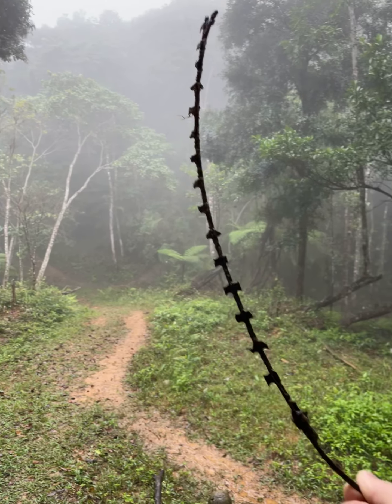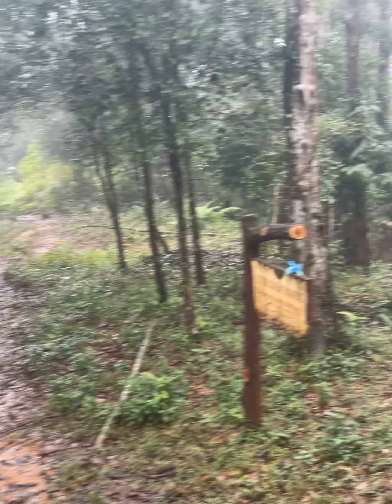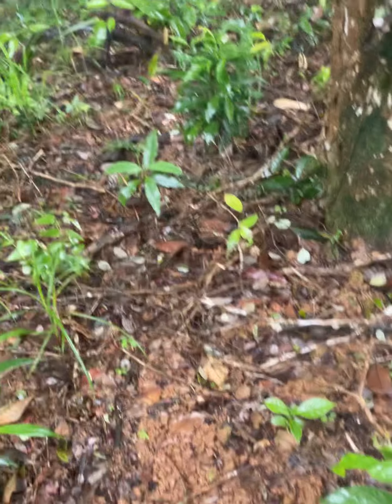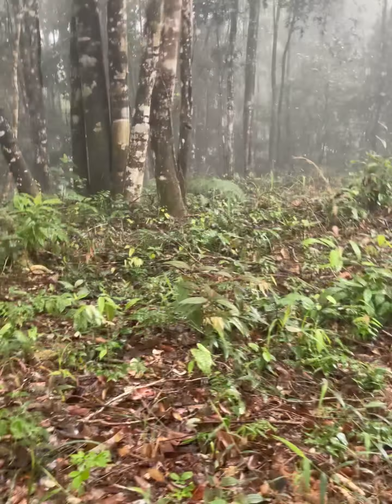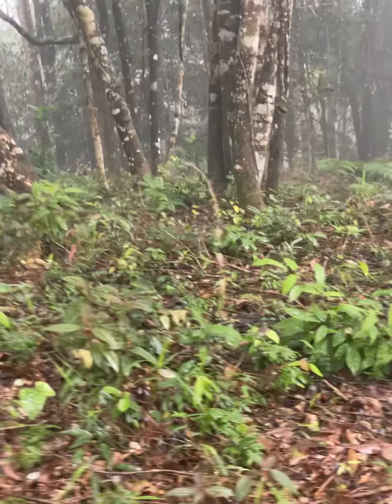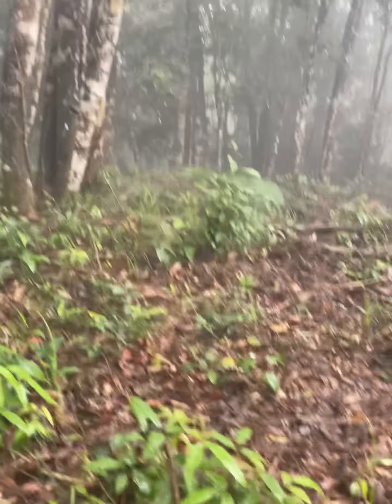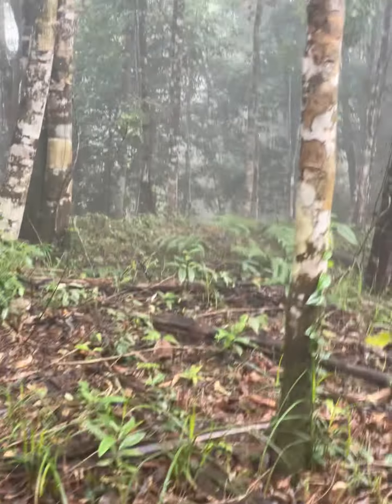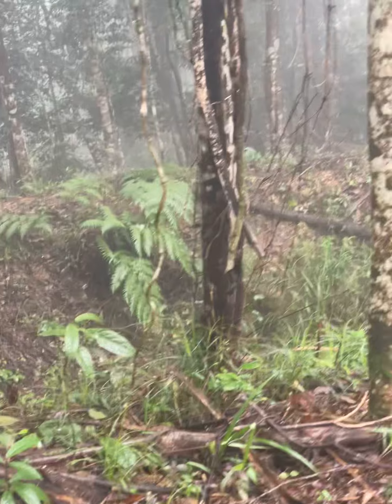Hamburger Hill concertina barb wire